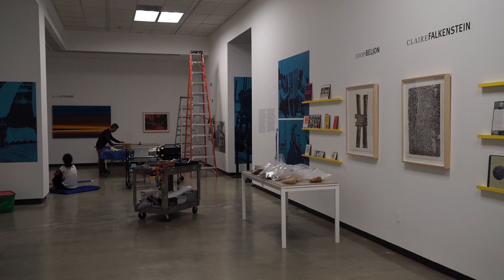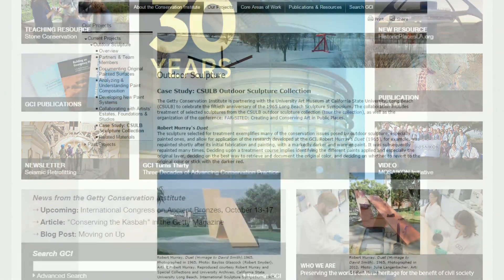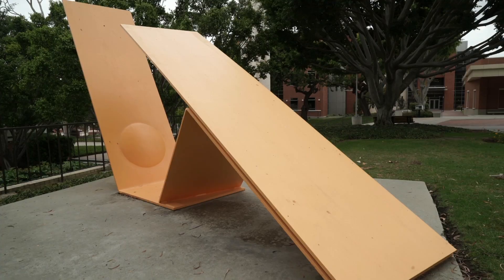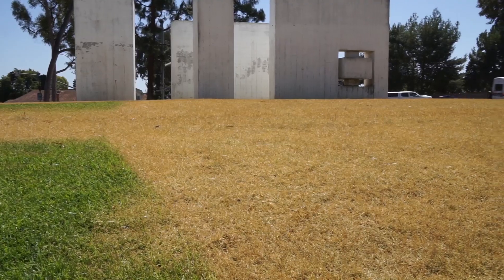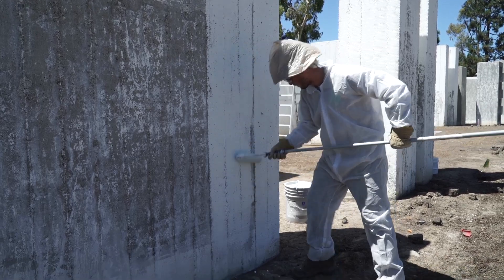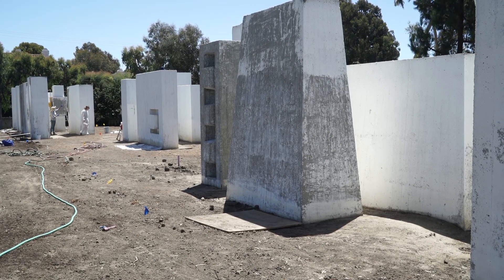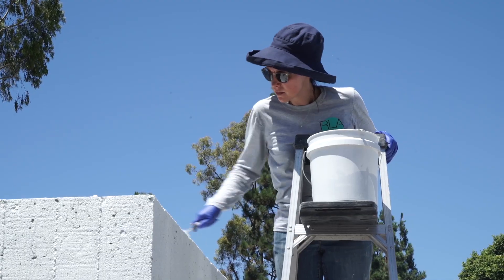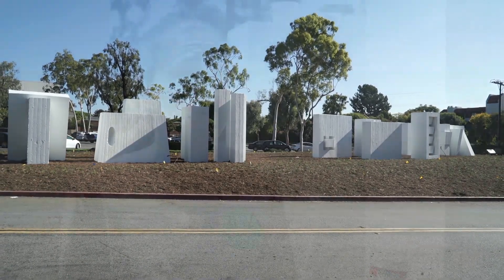Long Beach State University Art Museum Restores the "Homage to Sam Rodia" Sculpture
Long Beach State University Art Museum partners with the Getty Conservation Institute and Rosa Lowinger & Associates for historic on-campus sculpture renovation

Footage includes
Brian Trimble, interim director, University Art Museum, Long Beach State Univ.
Christina Varvi, senior conservator, Rosa Lowinger & Associates

Scenes from
“Homage to David Smith” sculpture outside the University Bookstore
“Homage to Sam Rodia” sculpture on 7th Street